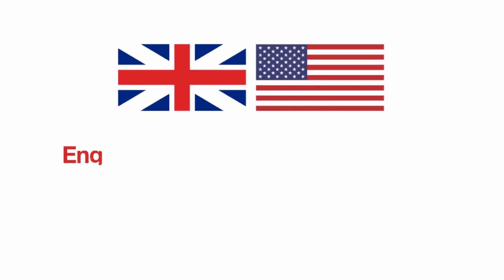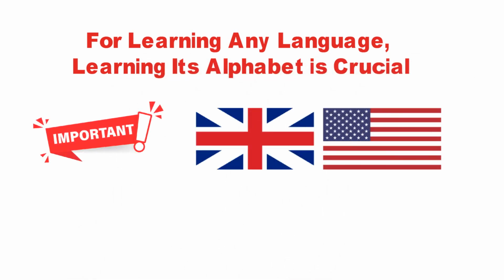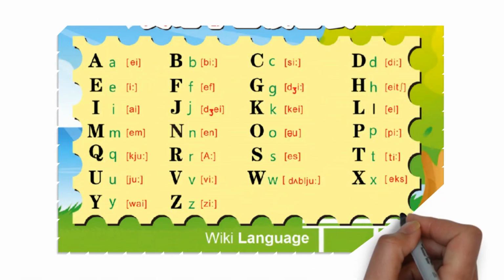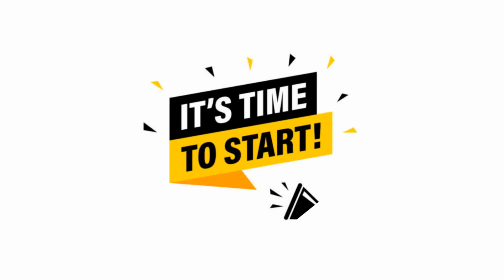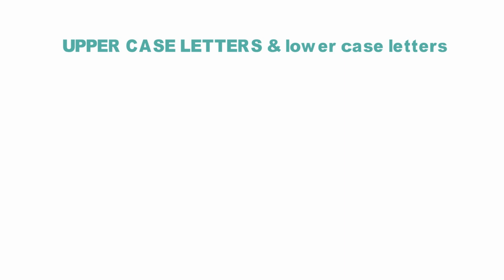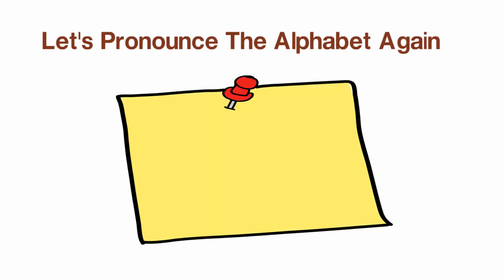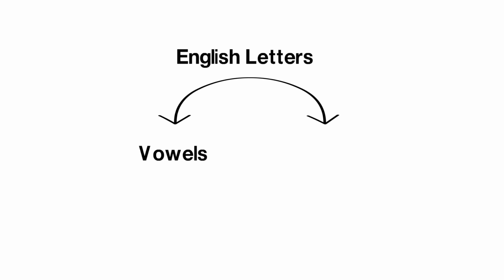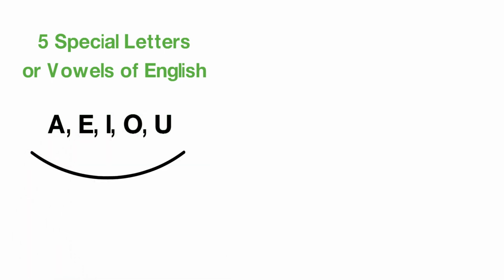English Alphabet for Beginners | Alphabet for New Learners | Wiki Language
Through watching this video you can learn English Language Alphabet which is made for English beginners especially for English as a Second Language (ESL) Learners throughout the world.